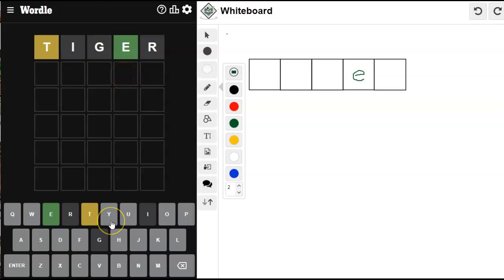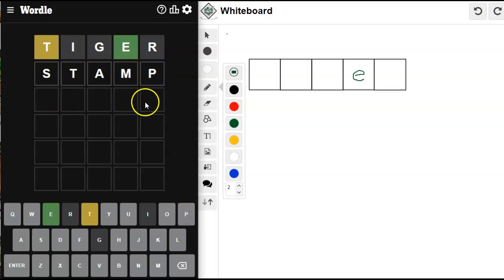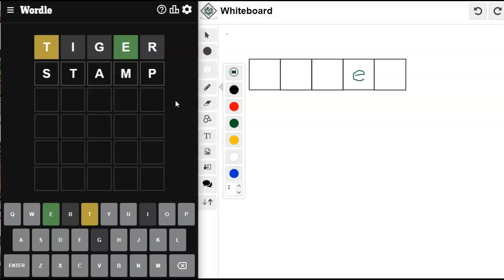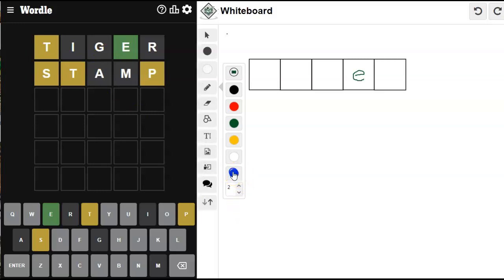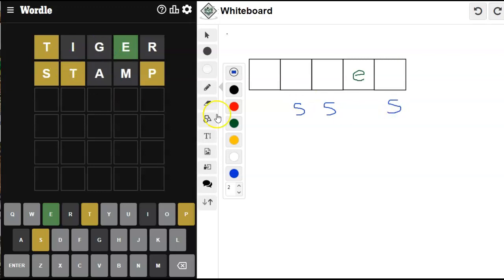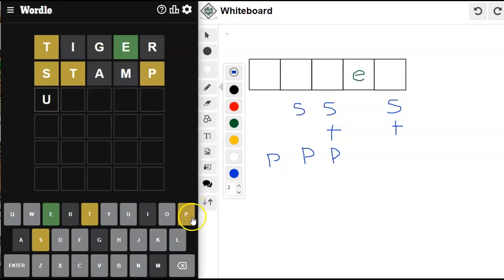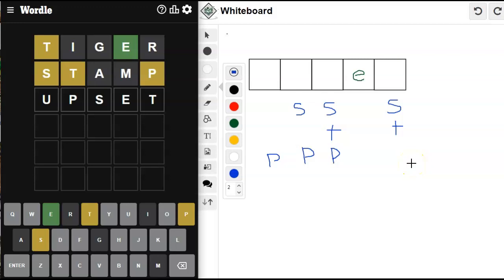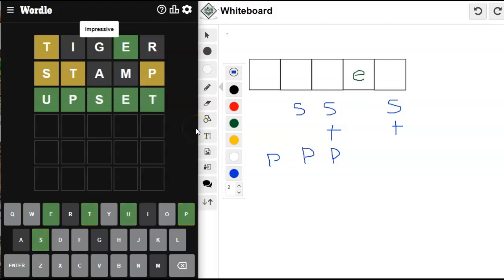SPOILER ALERT: Wordle of the Day for July 29, 2022 ... Happy Tiger Day!